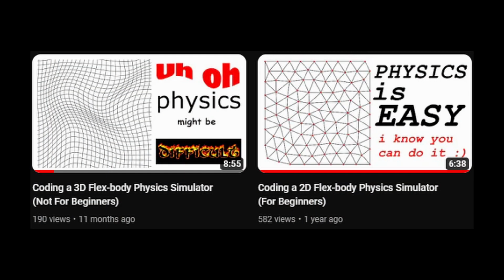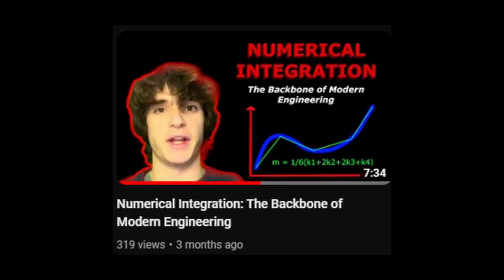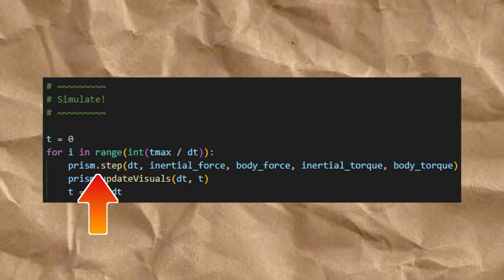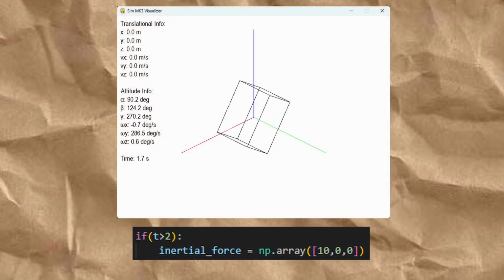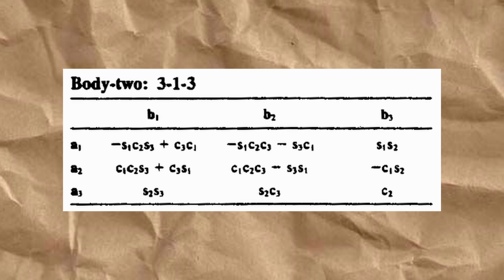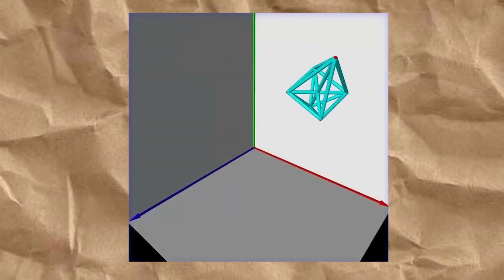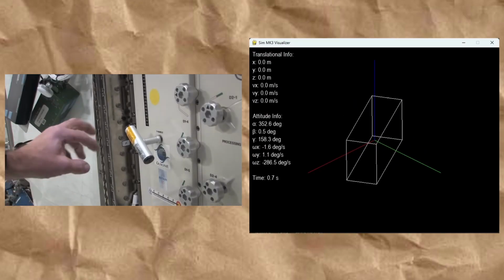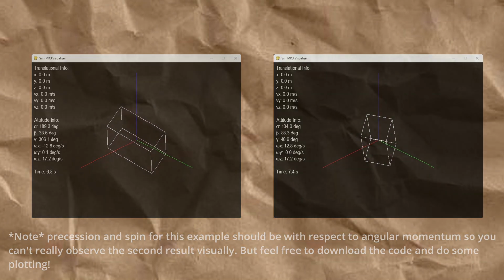Coding a 3D Rigid-Body Physics Simulator (Sim Mk3)